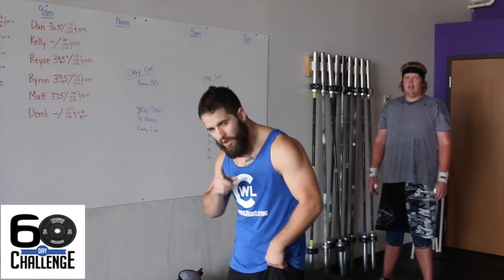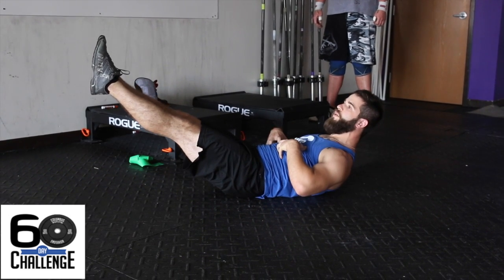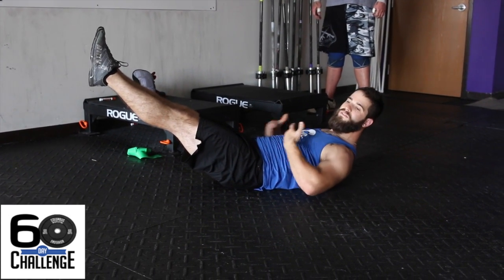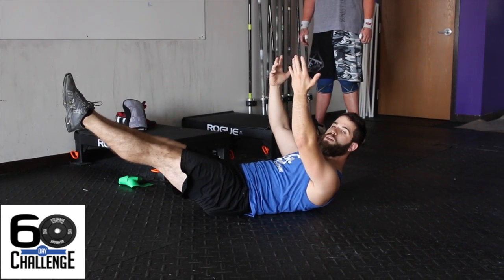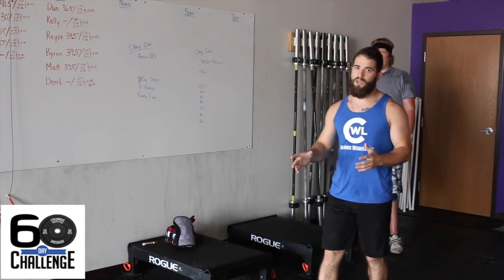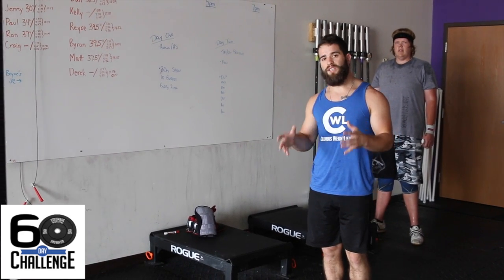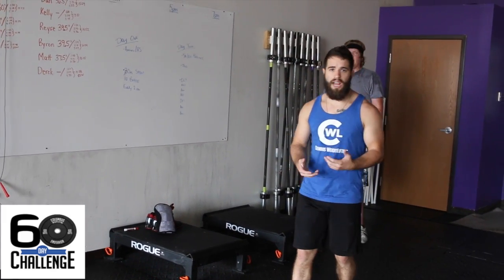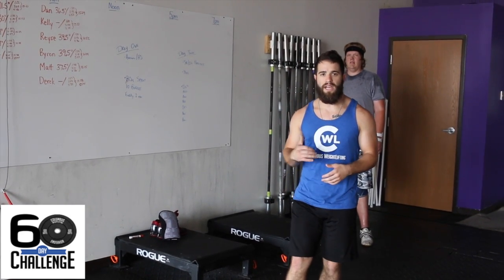60Day - CF Week 1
This video is about 60Day - CF Week 1